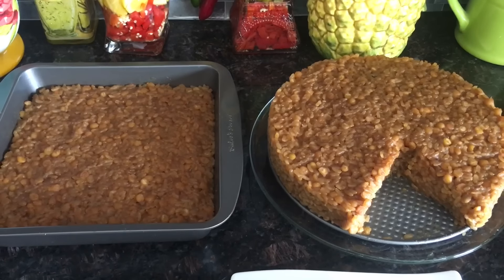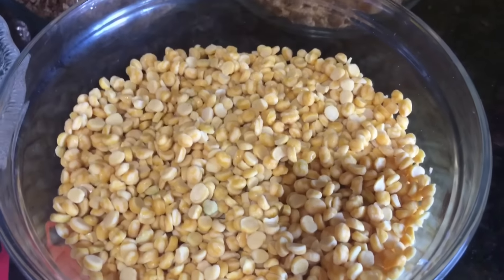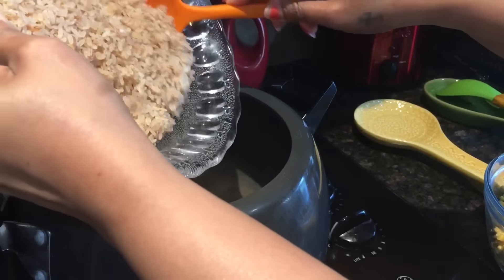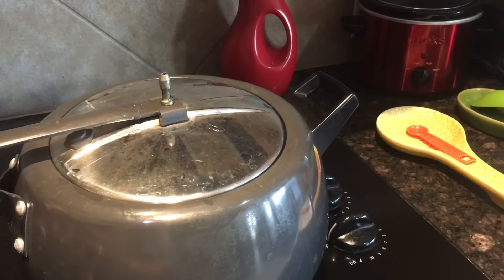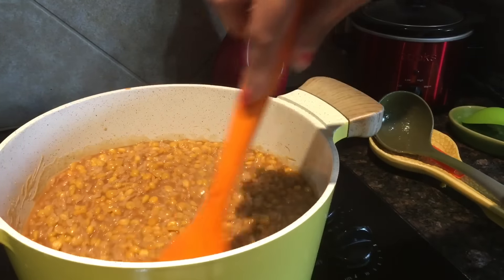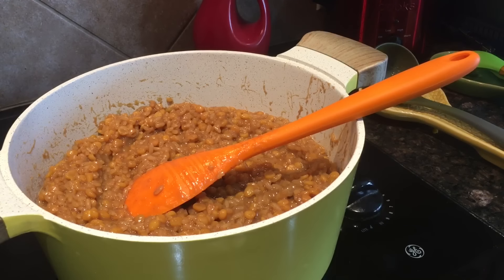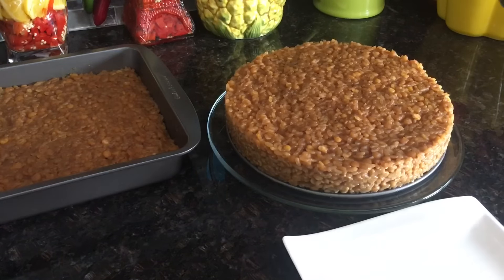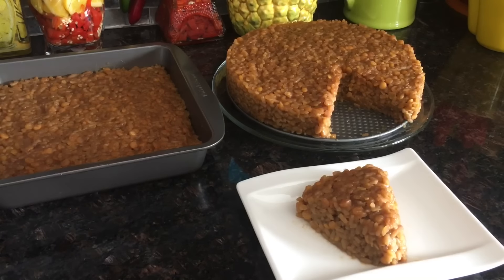How To Make Goan GODSHE / ATOL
2 1/2 Cup Rice
2 1/2 Cup Chana Dall (  chickpeas )
2 1/2 Cup Coconut Milk
2  Cups Water
1 1/2  Cup Black Jaggery
1 Cup Sugarcane Jaggery
1 Tsp Salt
1 Tsp Cardamom Powder.

Please note that after adding coconut milk, I added Black jaggery and Sugarcane jaggery.   I missed the editing and so sorry about that .